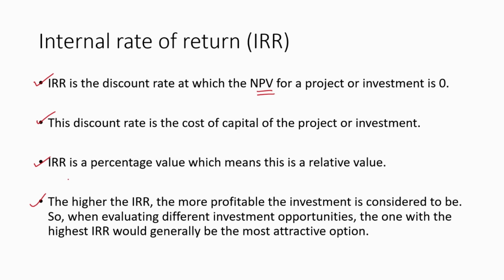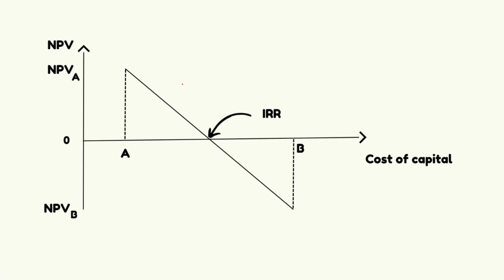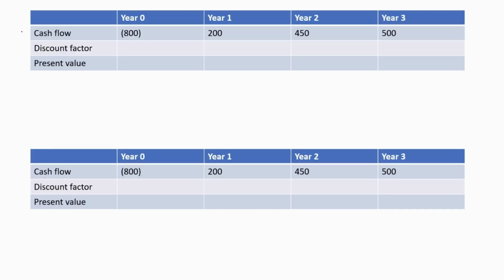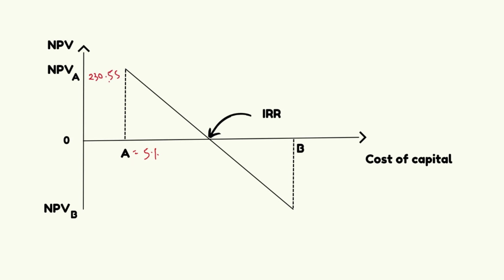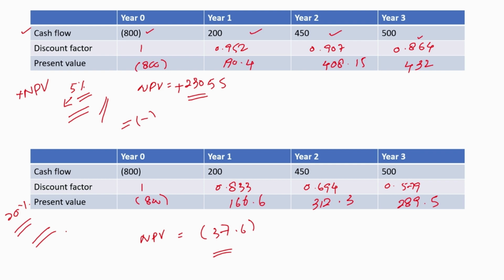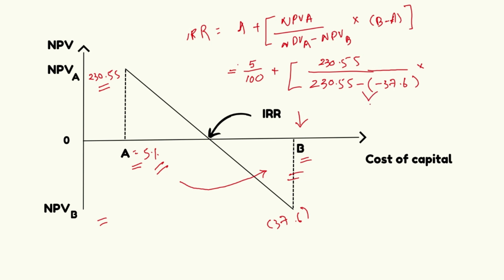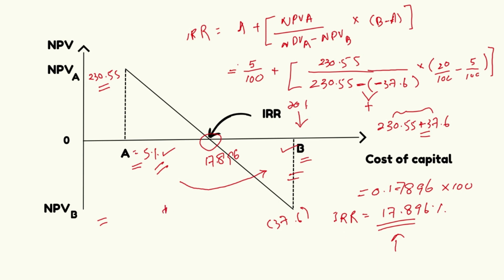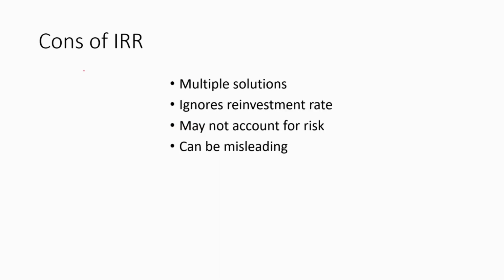BA2 | Internal Rate of Return (IRR) | CIMA | cimaselfstudy.com | Free CIMA Study Materials